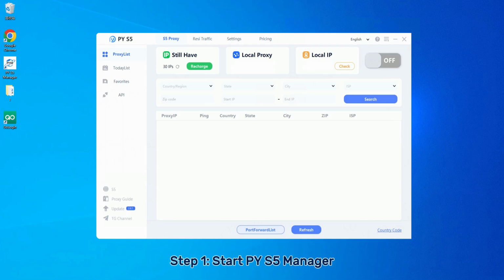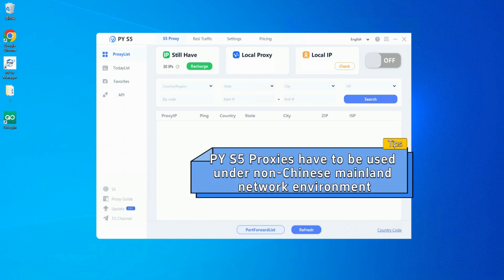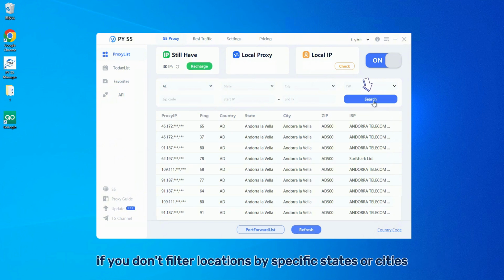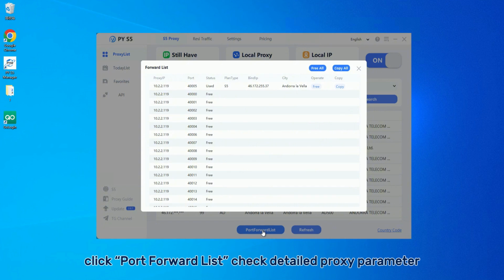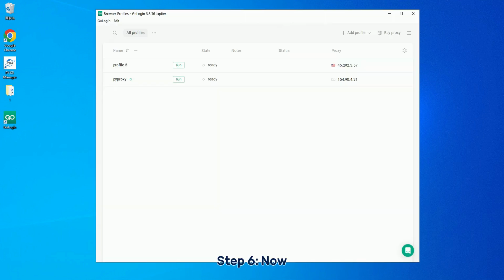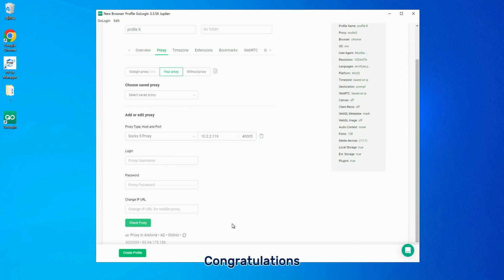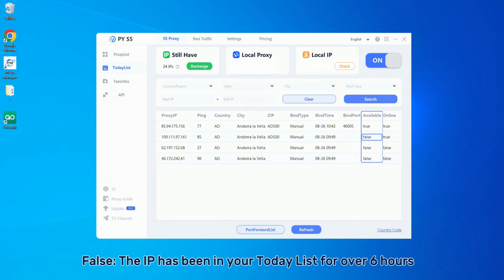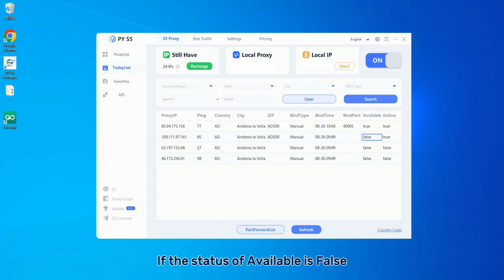How to Use S5 Proxies on PY S5 Manager?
With large IP pool covering 190+ countries and regions worldwide, PYPROXY helps businesses with marketing and SEO. Various proxy type support different businesses. Rotating residential proxies, unlimited proxies, static ISP proxies, S5 proxies. Highly anonymous proxies. Fast and stable connection.